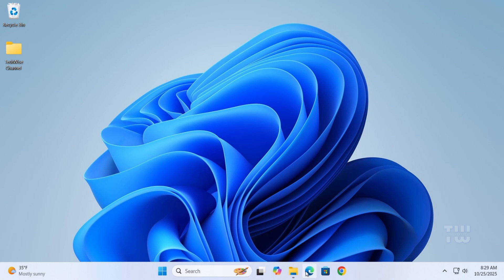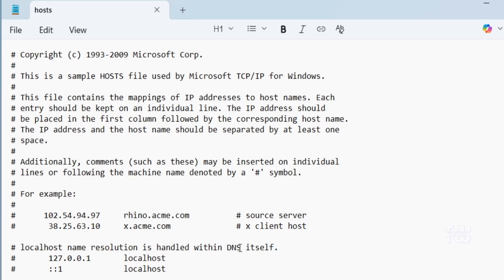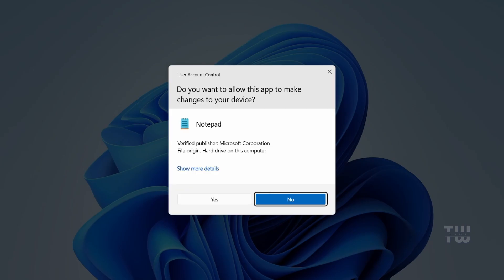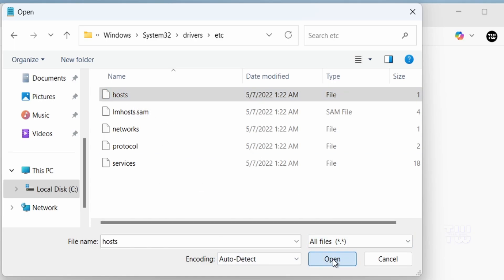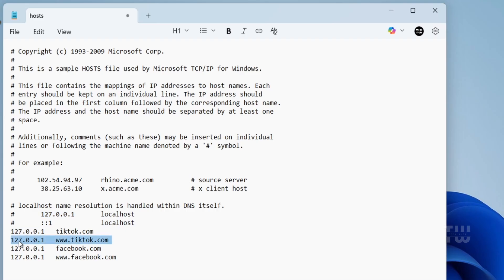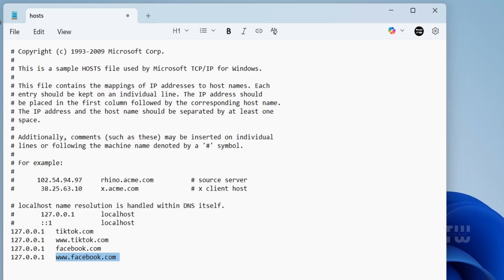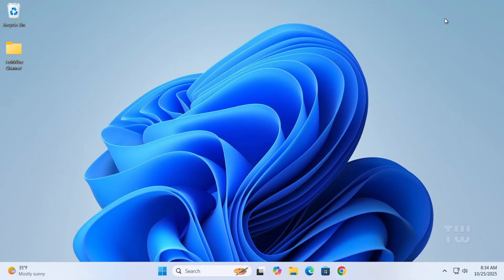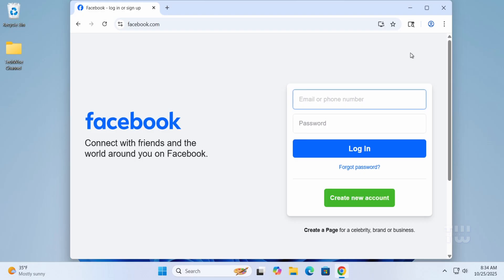How to Block Websites Using the Hosts File in Windows 10 & 11 (TikTok, Facebook Example)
In this video, I’ll show you how to block any website using the Hosts file in Windows 10 and Windows 11 — with TikTok and Facebook as examples.
No third-party software, just a few quick steps in Notepad!

Commands and Paths Used:
C:\Windows\System32\drivers\etc